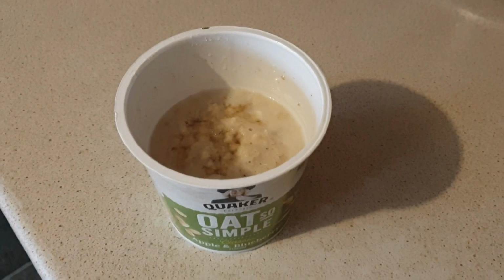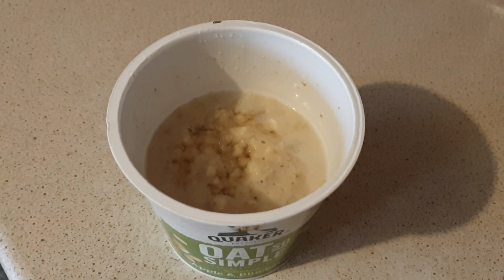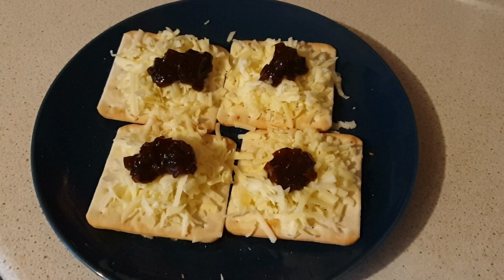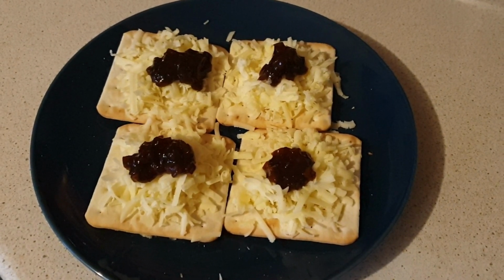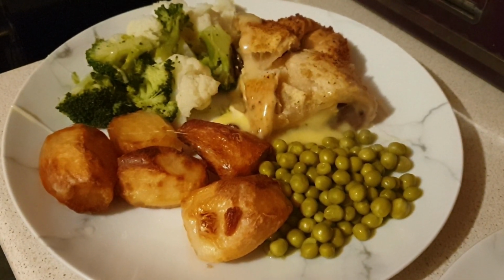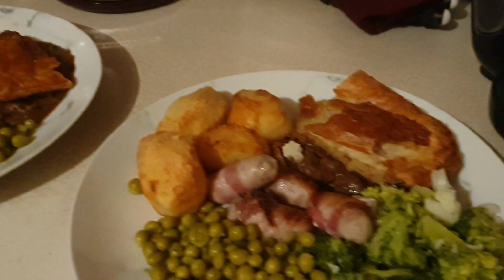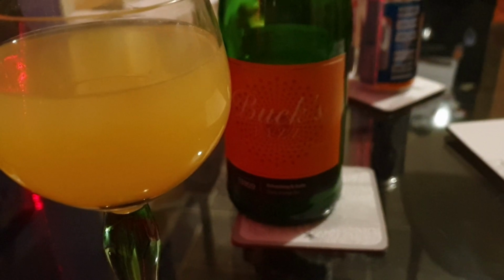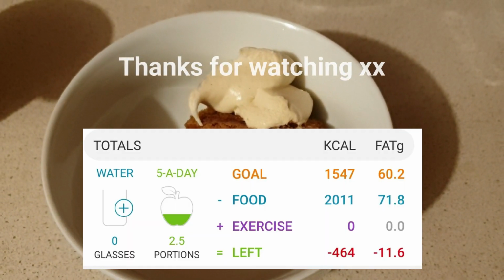WHAT I ATE TODAY CALORIE COUNTING 🥮 NEW YEARS EVE 🥂 *SLIGHTLY OVER CALORIES* JAN 2022